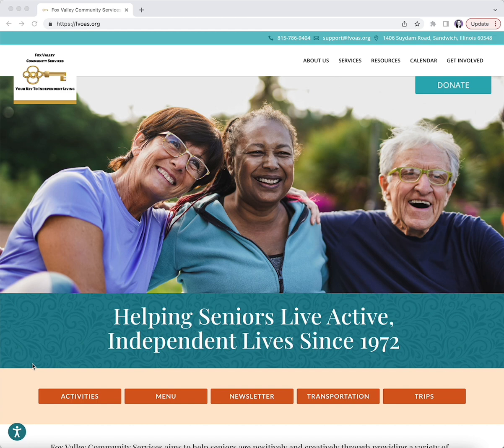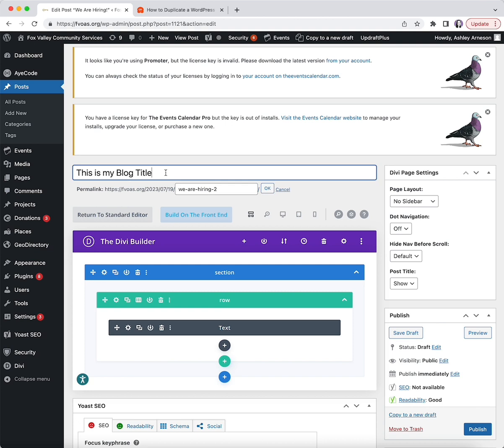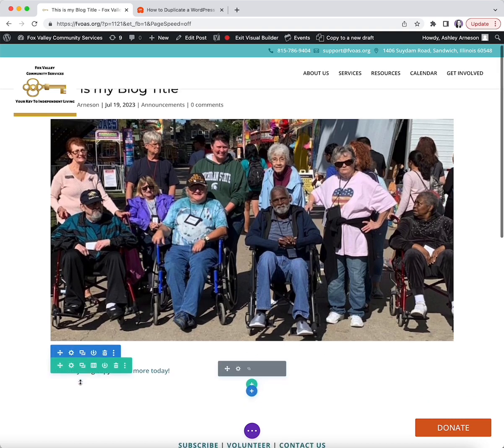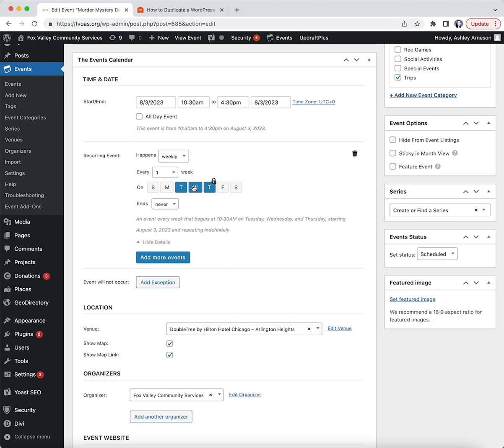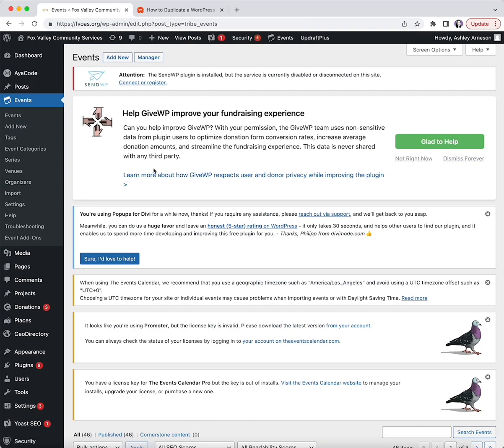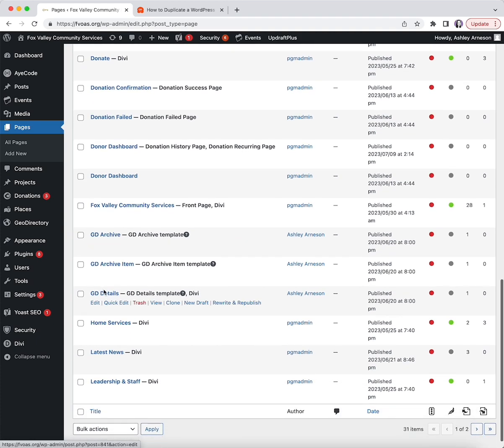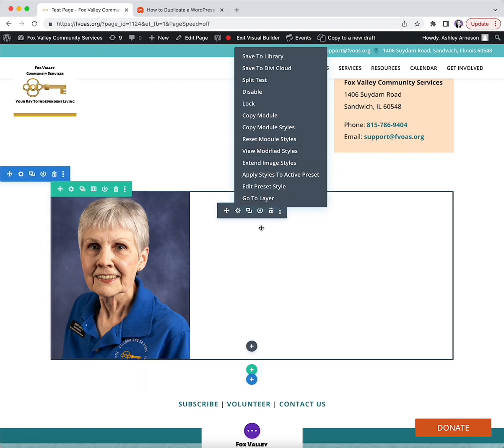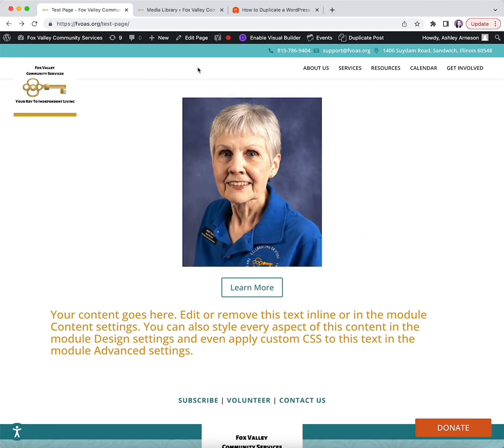FVCS Website Training | General | PGM